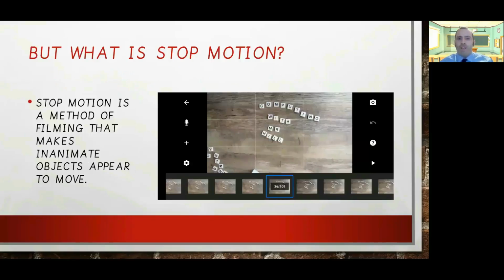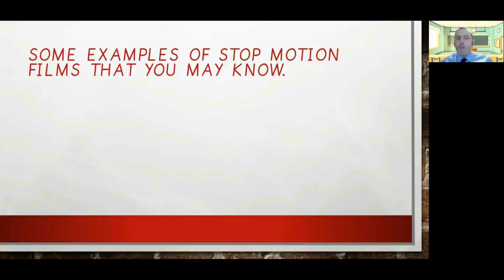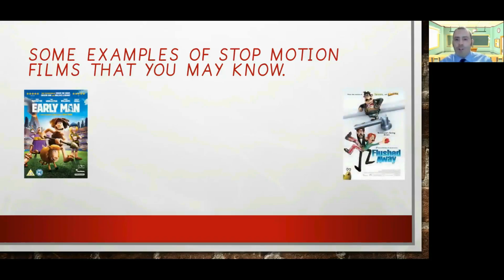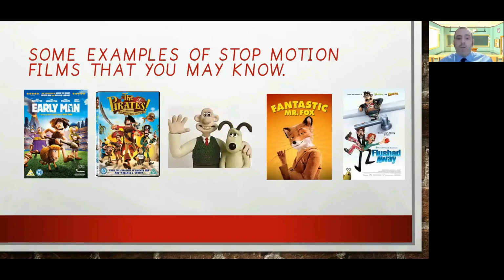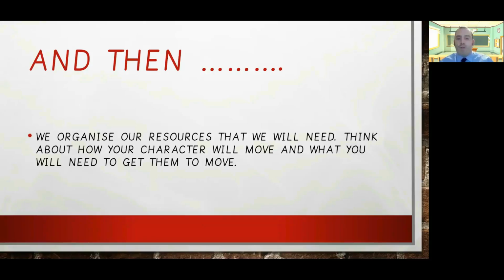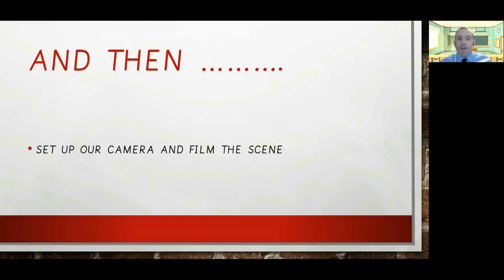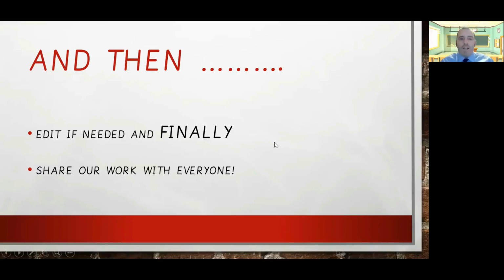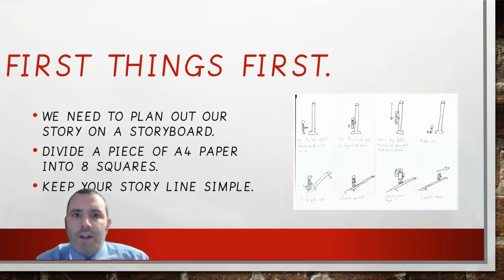Year 5 February 23rd All classes Computing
Join Mr Hill for this week's computing lesson. We are starting a new project this term and we will be working using stop motion.

Use the links below to see some examples of stop motion techniques.

paper cut out stop motion.